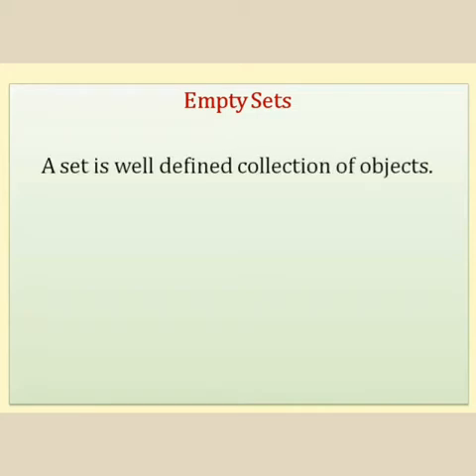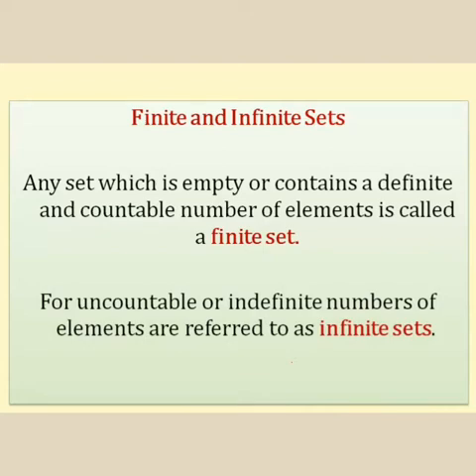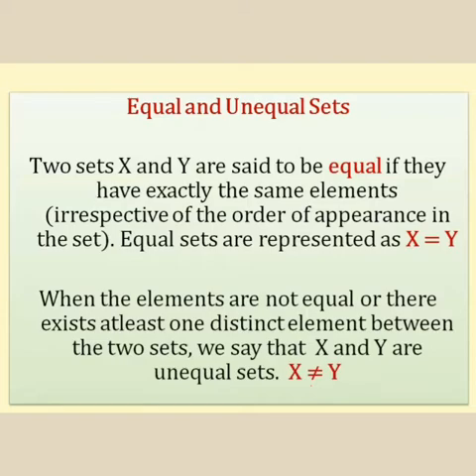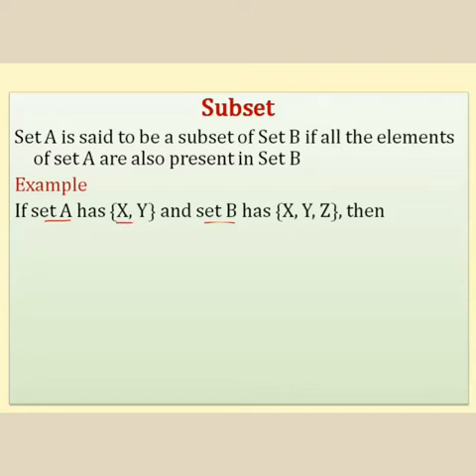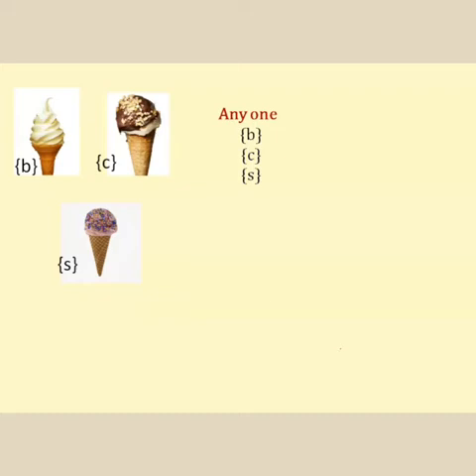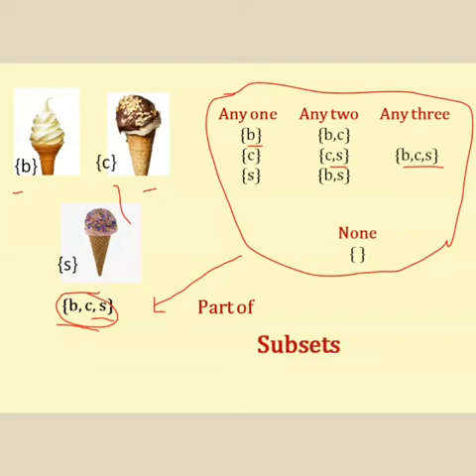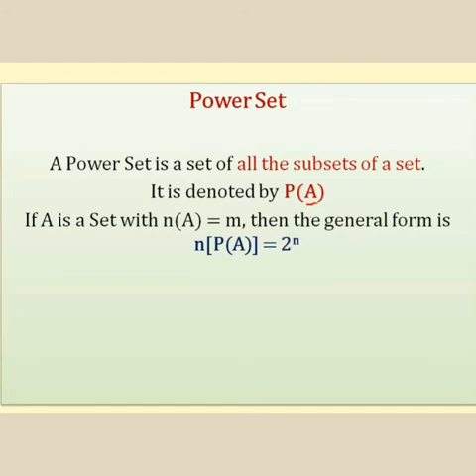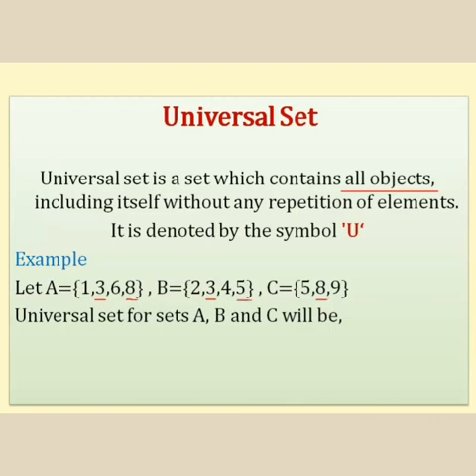Types of Sets # Subsets introduction # Niki Academy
Types of Sets :
Empty sets
Equal and unequal sets
Finite and Infinite sets
Subsets
Power sets
Universal sets